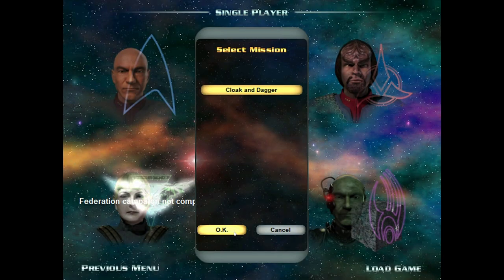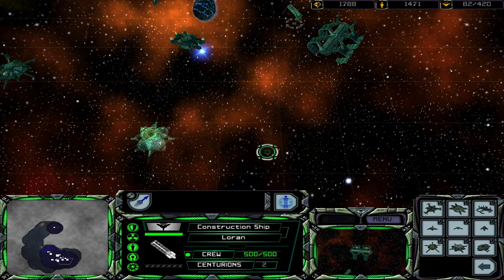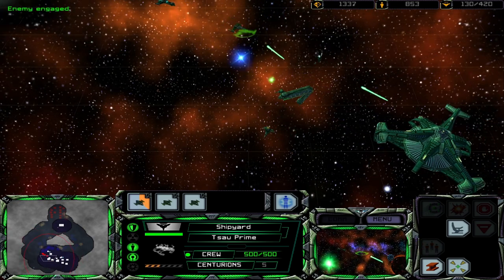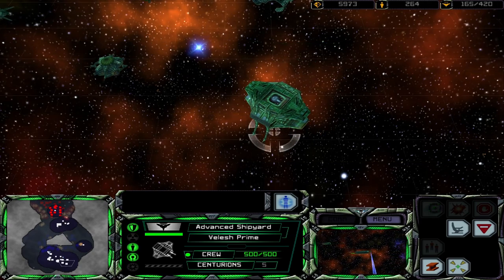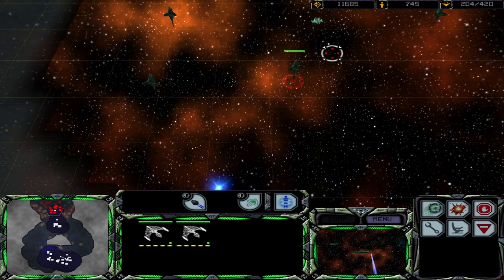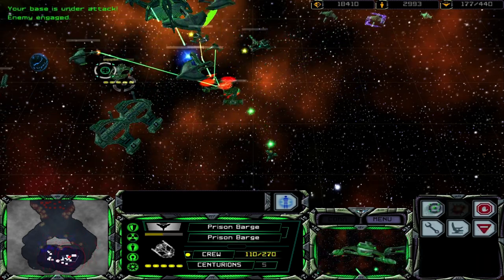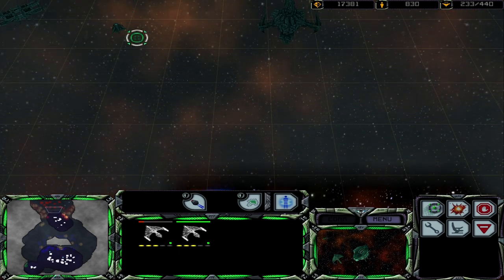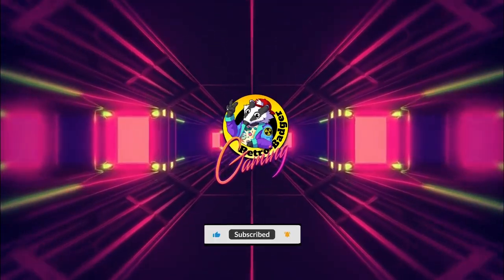Star Trek Armada Widescreen Walkthrough Mission 9 "Cloak and Dagger" Playthrough With Commentary.